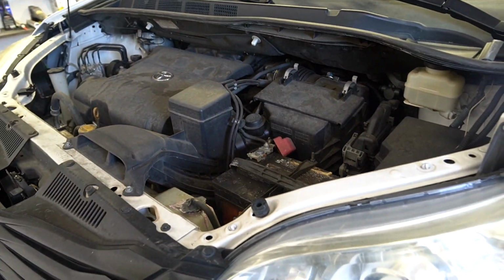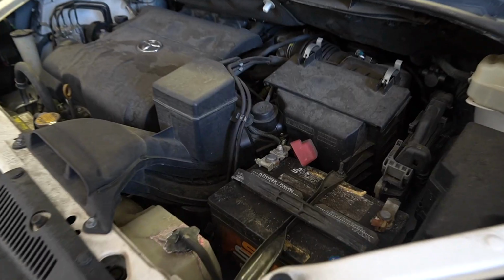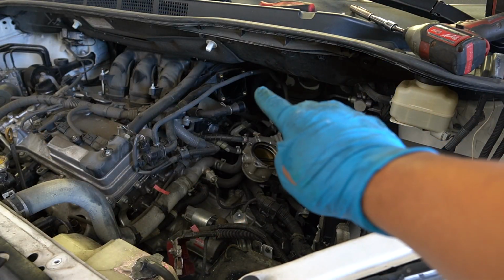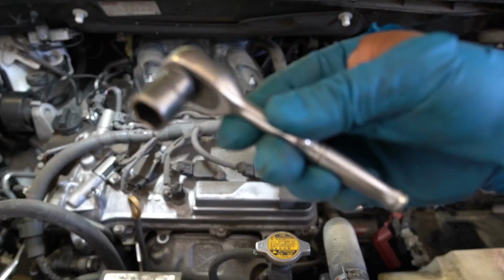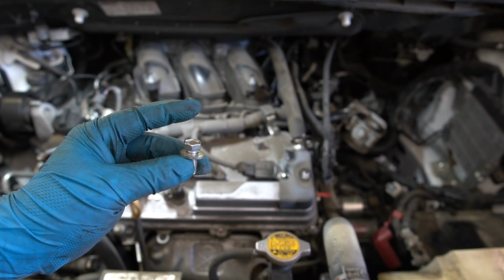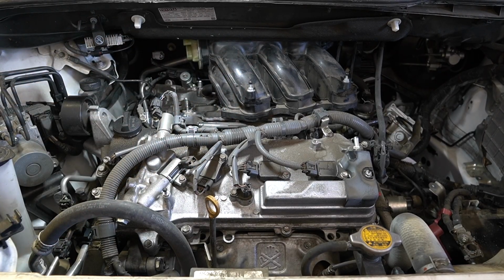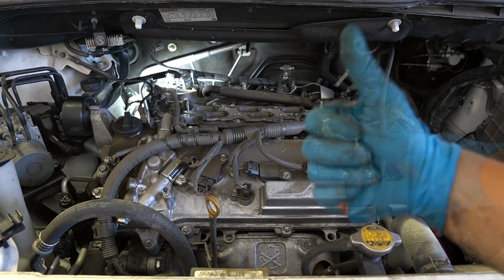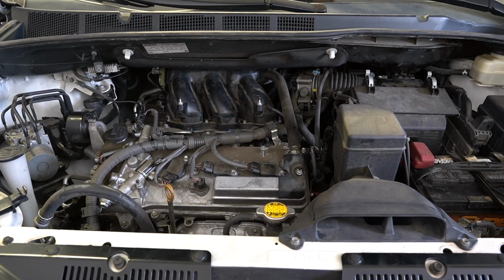2016 Toyota Sienna V6 Spark Plugs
If you reached 100,000 miles, its a good idea to change your spark plugs.
All the tools used in this video are linked below for your convenience.

1/4'' Cordless Ratchet

3/8 Cordless Ratchet

Impact Driver

Hex Socket Set

Magnetic Swivel Spark Plug Sockets

1/4'' Extensions